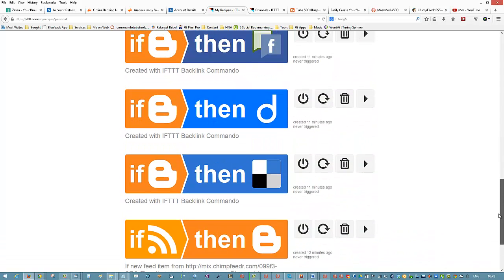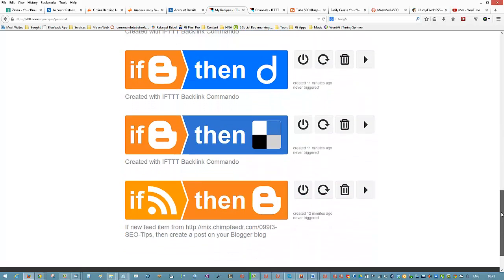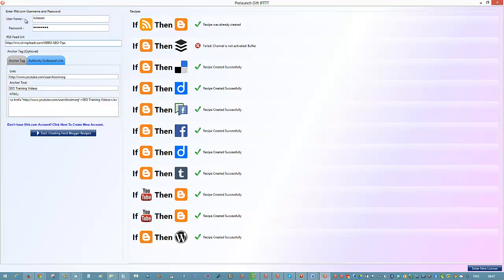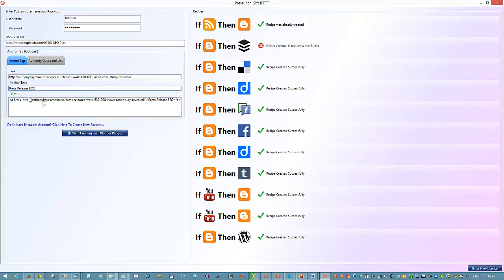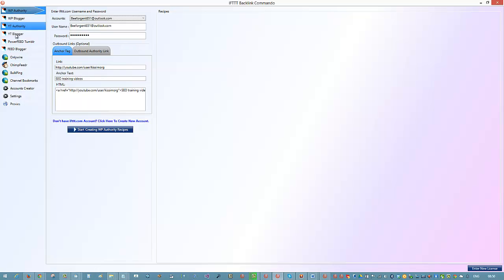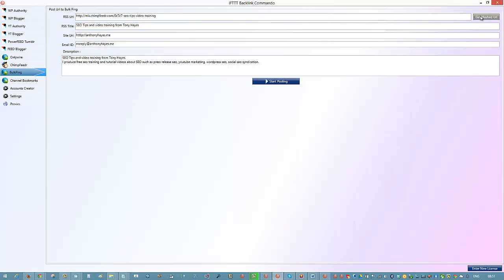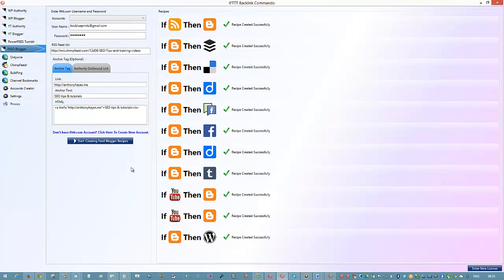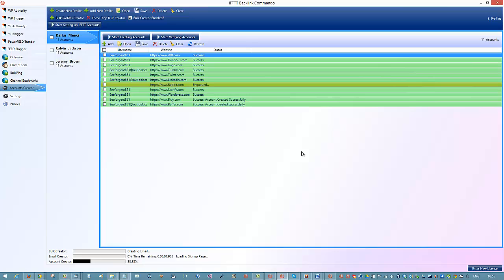Free IFTTT SEO Strategy Software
New Free SEO Tool - IFTTT SEO Recipe Creator.
Free SEO Software Creates My "IFTTT Blogger Feed" SEO Strategy.
You are able to syndicate content from multiple web sites,YouTube channels, authority sites and more by adding an RSS feed as shown in the video.

Want To Check Out The Pro Version?
*Pro Version has 6 Inbuilt SEO Strategies
*Create Unlimited IFTTT & Web 2.0 Accounts
*1 Click Account Creator
*Connects The Web 2.0 Accounts To IFTTT For You
*The Ultimate IFTTT SEO Recipe Creator Software Is One Time Fee!